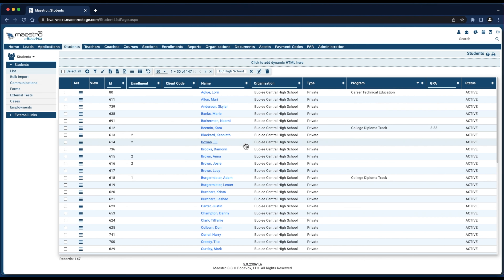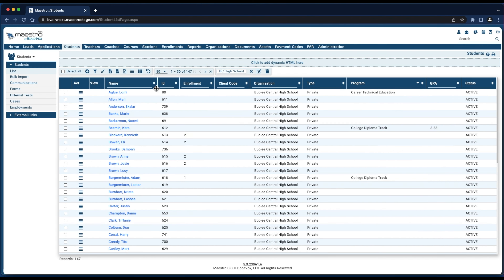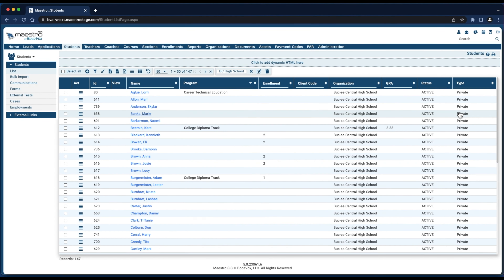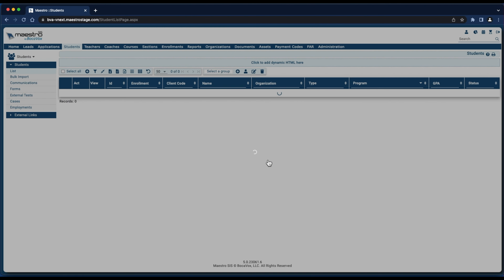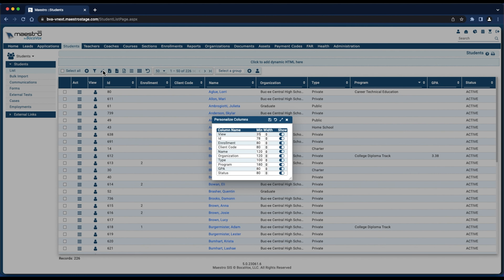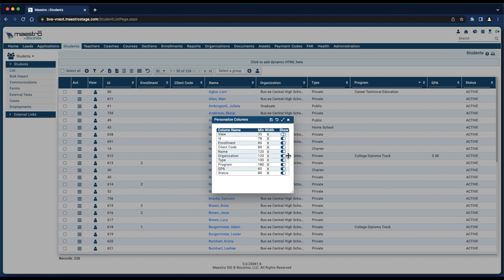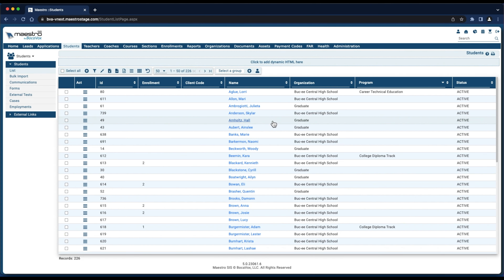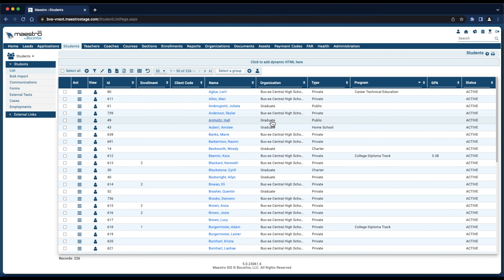Maestro Opus 5.0 - Adjusting Grid Columns Part I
BocaVox - Maestro SIS Opus 5.0 - short clips